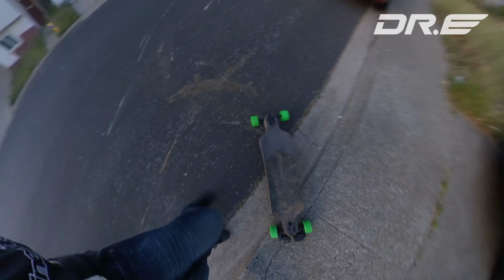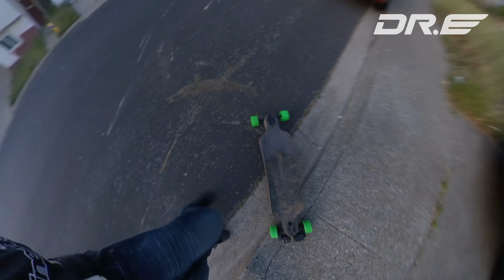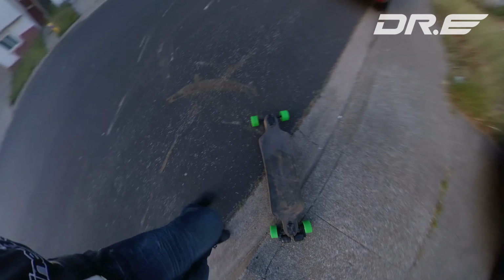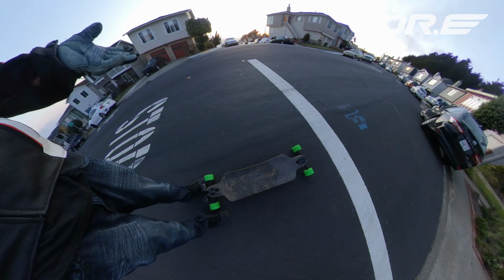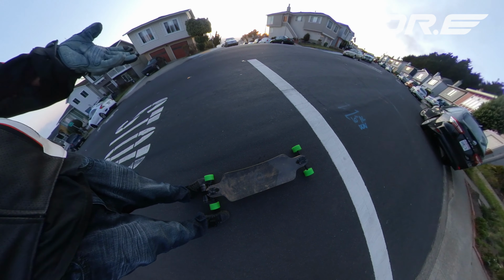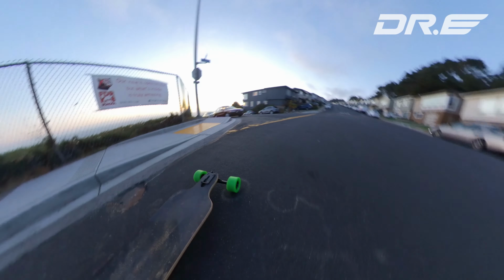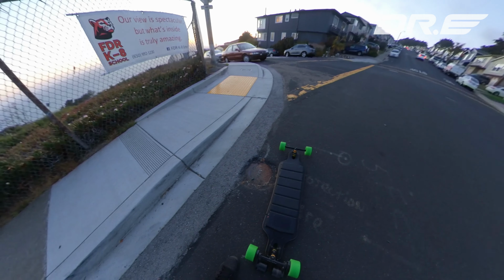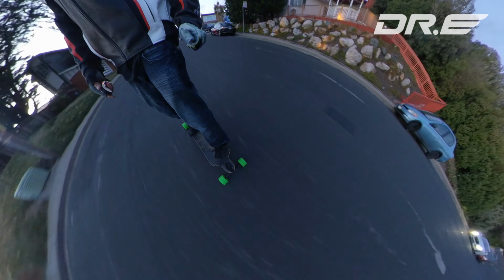Vestar Black Hawk 90mm Street Wheel Swap MOD!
I successfully swapped my Vestar Black Hawk ATR wheels with 90mm street wheels and got around 30% more torque and acceleration due to smaller wheels.  Works pretty well but I have to sand down some of my wheels to prevent it hitting the belts while I brake otherwise works perfect!

I should have the full how-to tutorial uploaded tomorrow, tired as I spent all day trying to get this working, you have to get some new bearings and make your own custom spacers to fit a new pulley and new belt also.  It's easy but you will need the right parts and some dremeling required.